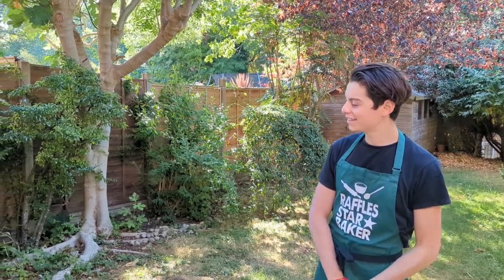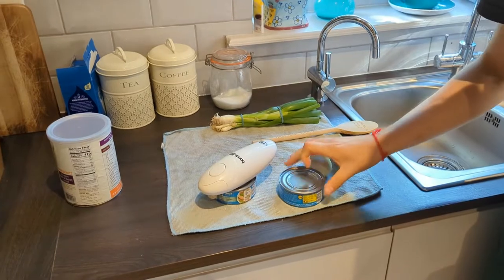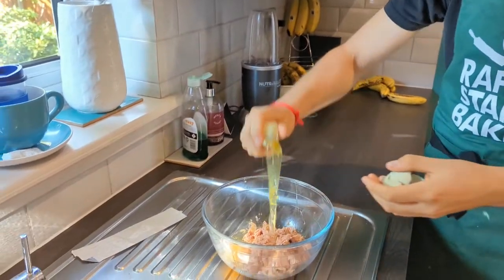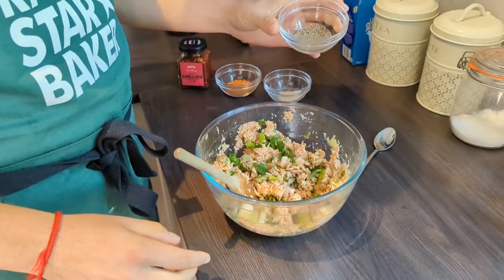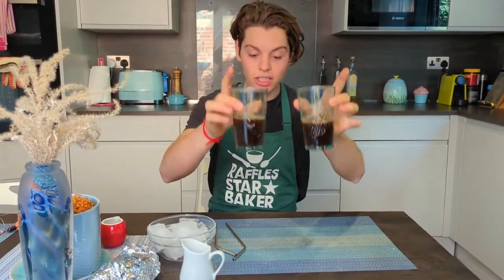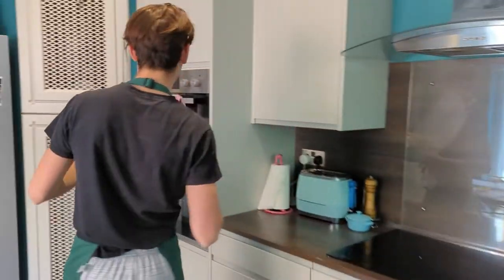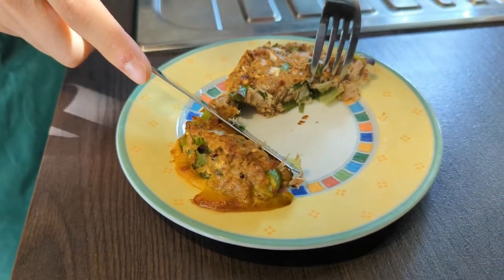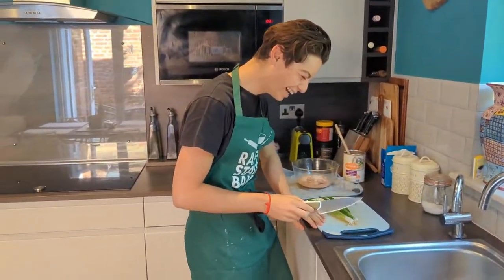The Best Tuna Burgers You'll Ever Eat | RafflesCooks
So welcome back to a new RafflesCooks video! If you've ever wanted to have a quick and delicious protein rich meal, then look no further! This is how to make a tuna burger from the humble tuna can - it simply couldn't be easier!

It's ideal for sandwiches / pitas / salads and tastes great - not to mention it lasts in the freezer indefinitely (so ideal for batch cooking!) 😊

Recipe:
2x cans of tuna
2x eggs
1/2 cup breadcrumbs
Seasoning is 1tbsp of: salt / pepper / garlic powder / paprika / chili paste

^This works great with so many flavours so feel free to be adventurous and try something new!

Recipe posted on my Instagram page with some more pics of my cooking, so check it out there 💕